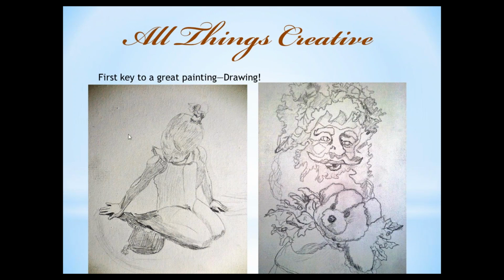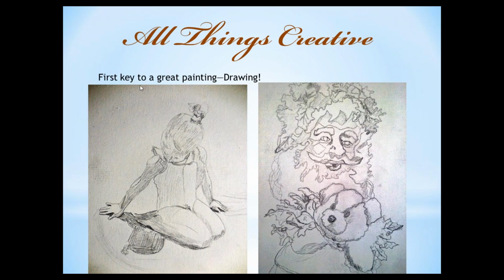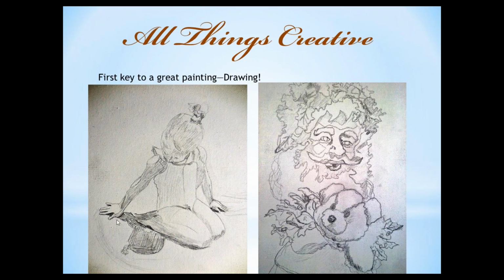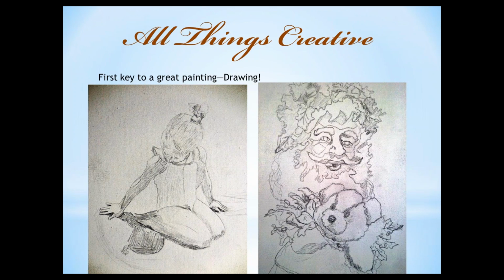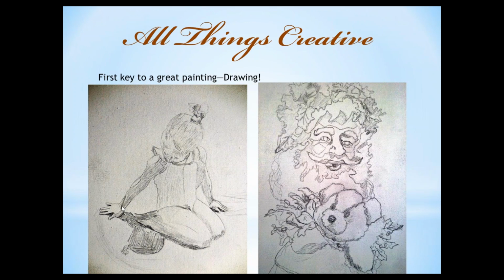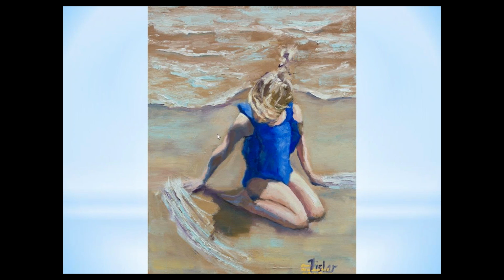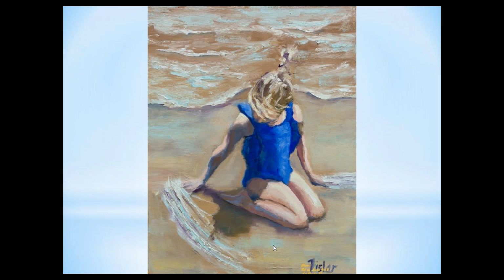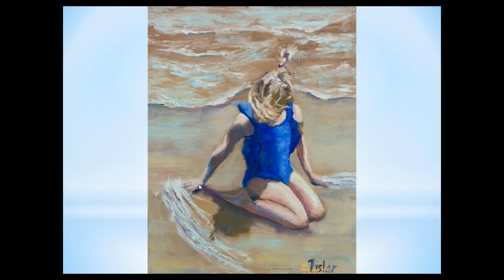Linda Riesenberg Fisler Talks Her Painting Process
Linda discusses her painting process using her paintings at various stages of the process. Topics discussed: drawing, value studies, applying color, directing the eye around the canvas, and more.